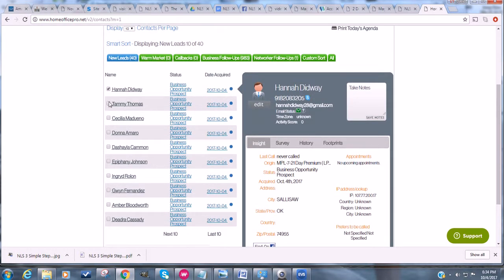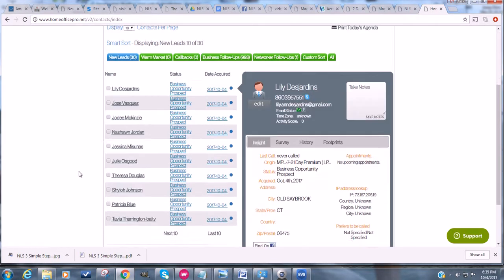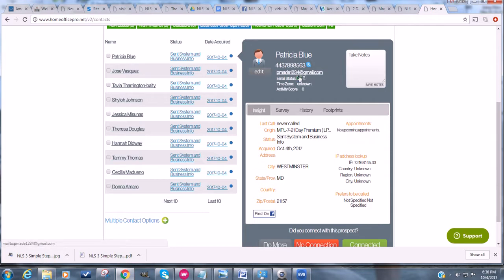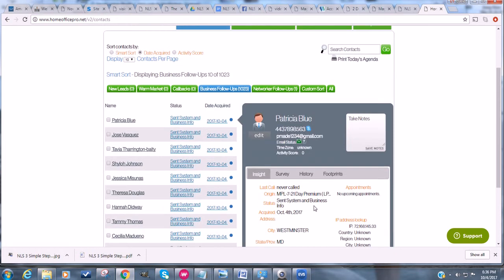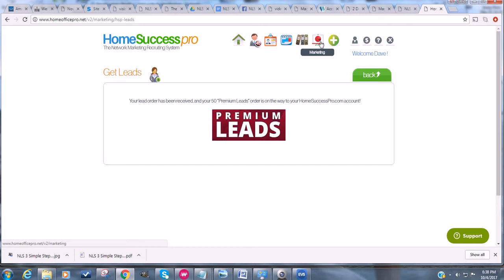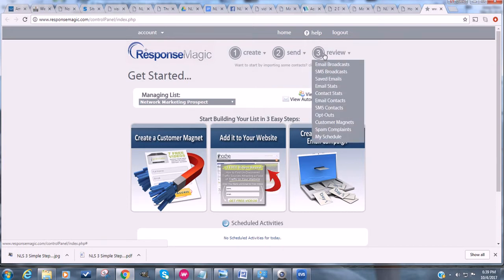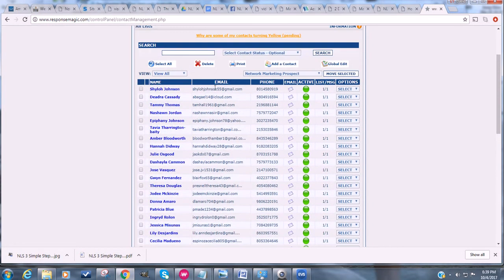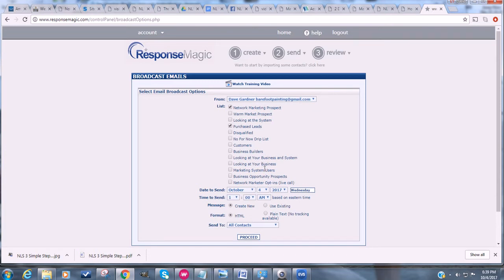Home Success Pro Moving leads to the Email autoresponder by Dave Gardner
Home Success Pro Moving leads to the Email autoresponder

Home success pro is a lead generating and sharing program that allows you to contact leads sent to you through email, phone, text skype or other means.

In this video I share how you can move someone you have called or sent a text message to into the email autoresponder account using the internal Response Magic autoresponder.

I then can email my list through a broadcast and share more details about a business opportunity or perhaps training and strategies to develop a relationship with them.

DaveGardnerMarketingGod